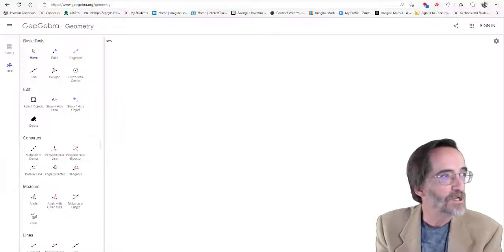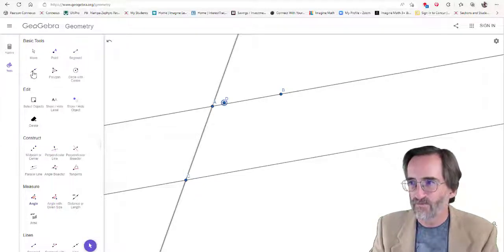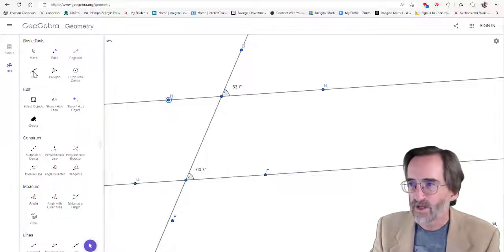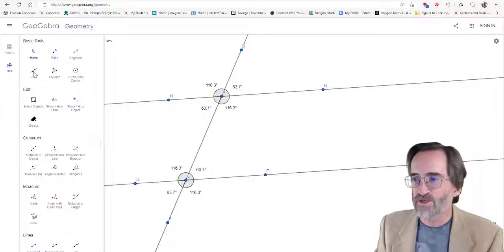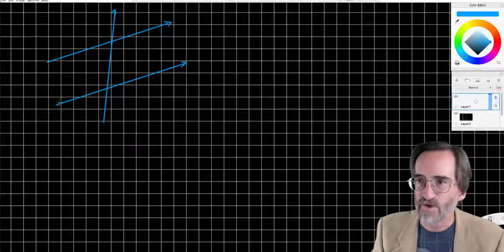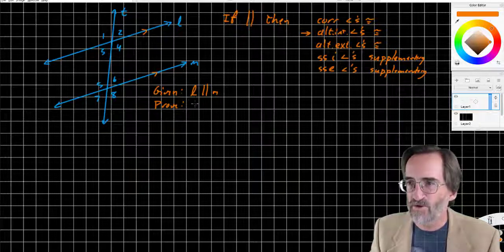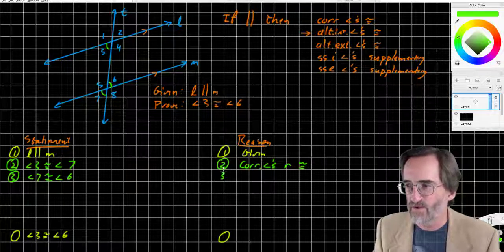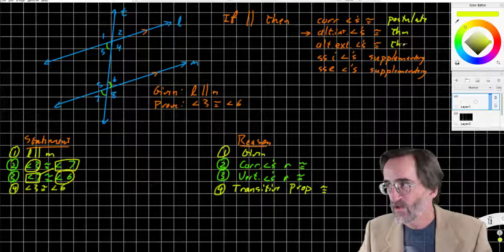Geometry A Unit 4 Lesson 2